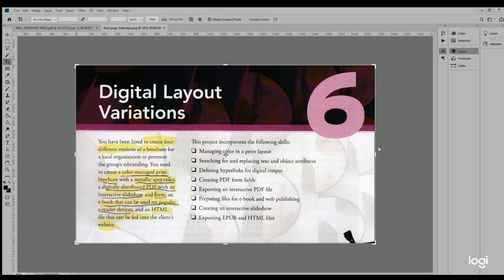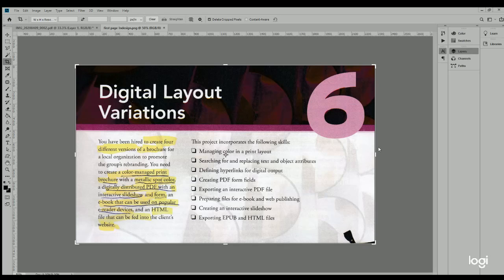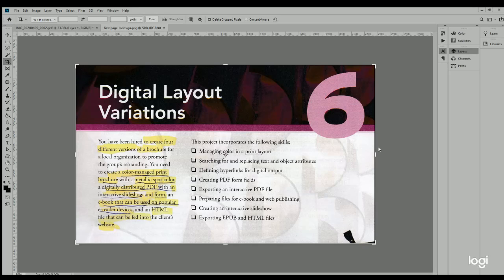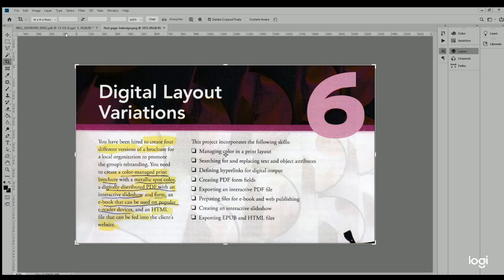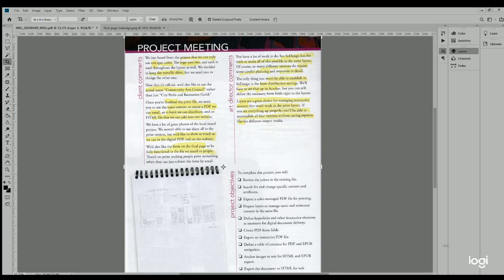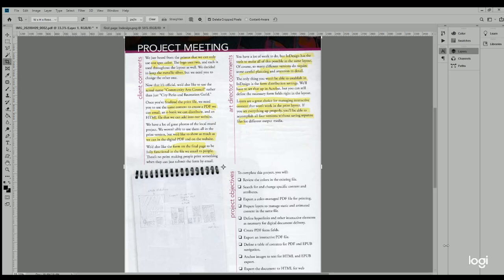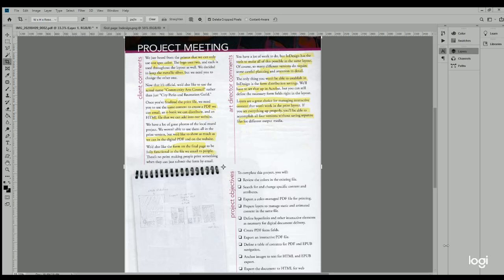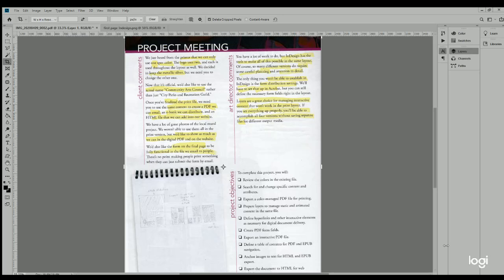2020 04 D6 Intro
InDesign Project 6 Introduction